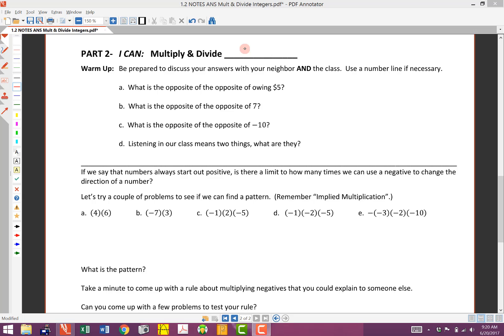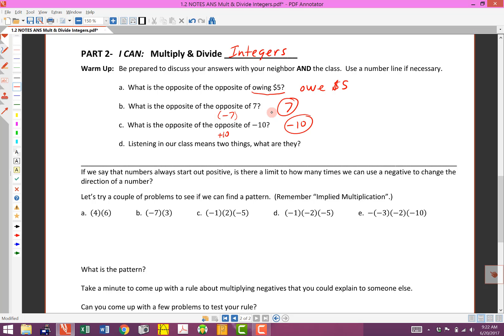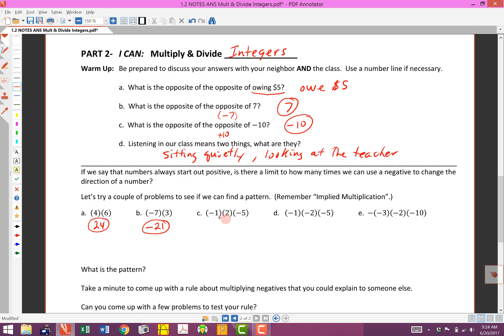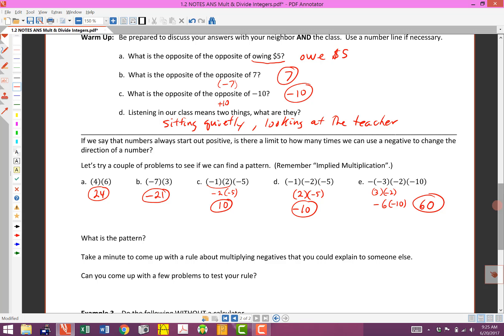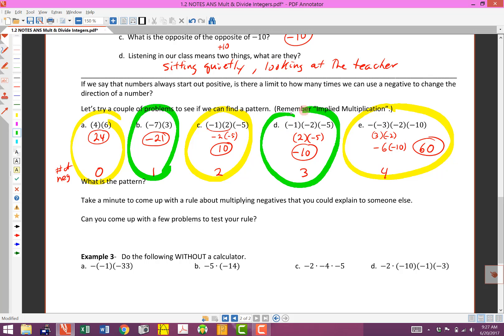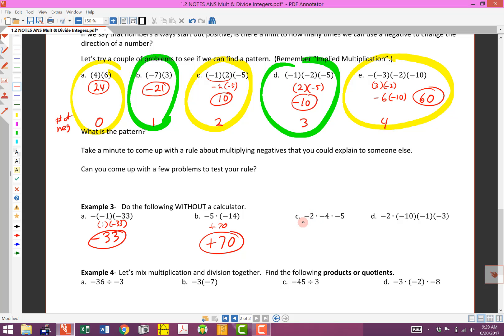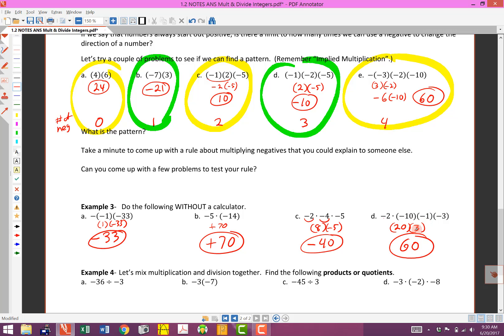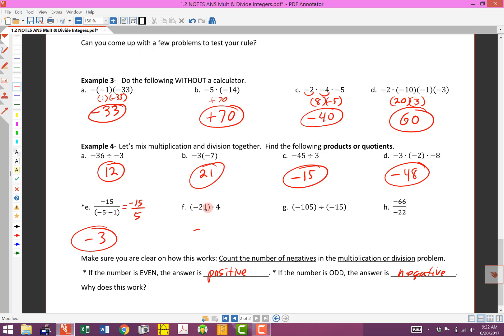1.2 Multiplying & Dividing Integers Part 2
Multiplication and division problems with more than two integers.